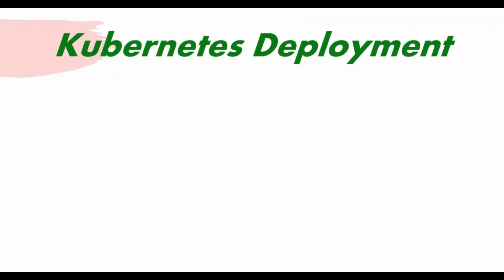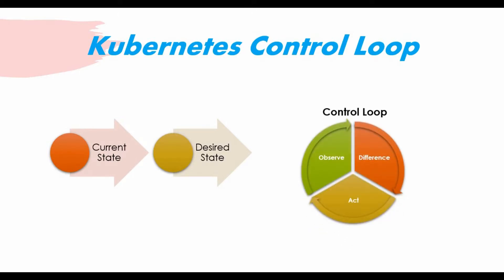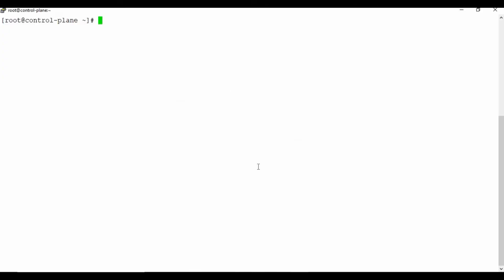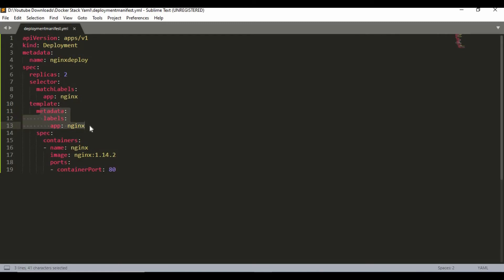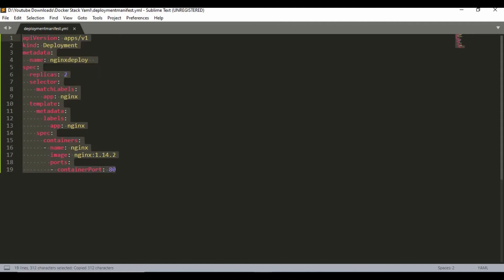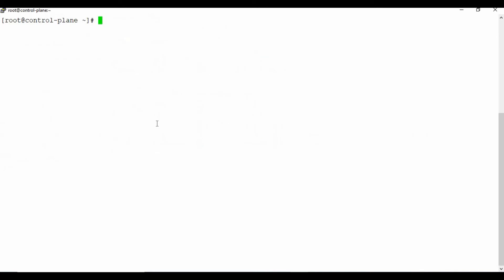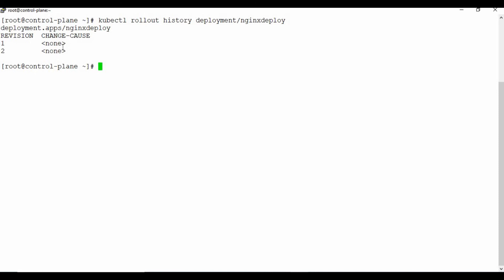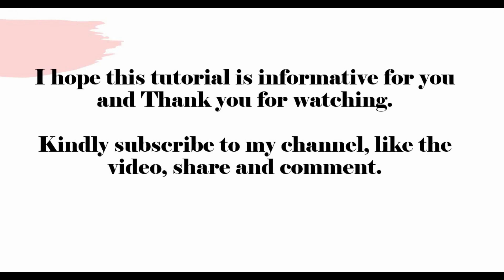Kubernetes Deployment Tutorial | Kubernetes Create Deployment & yaml Explained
In this tutorial we are going to learn about Kubernetes Deployment. What is Kubernetes Deployment? and How Does Kubernetes Deployment Works?.  Kubernetes deployment is a resource object in Kubernetes that provides declarative updates to applications. Kubernetes deployment allows to describe an applications lifecycle like application image, number of pods, and the way to have it updated.  Deployment ensures the desired number of pods are running at any given point of time , records the versioning and allows to rollback to previous versions.